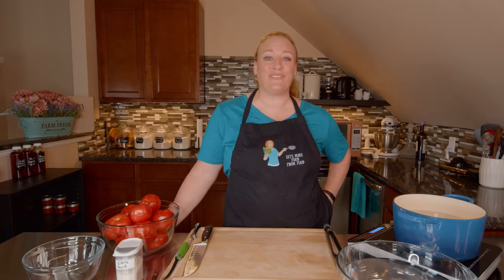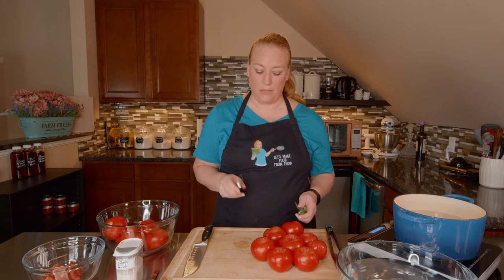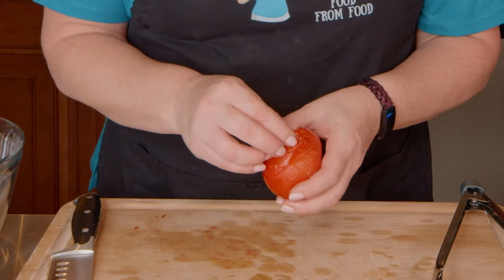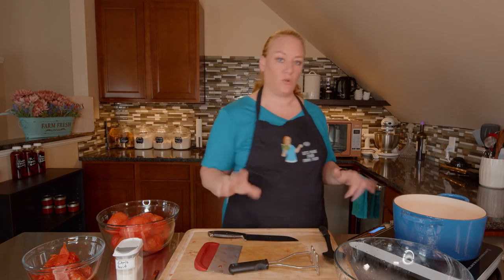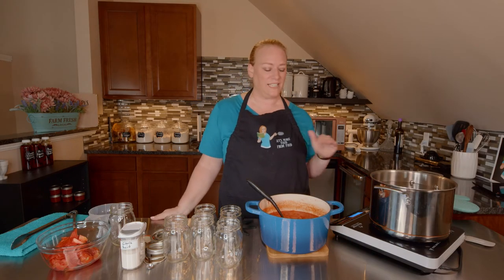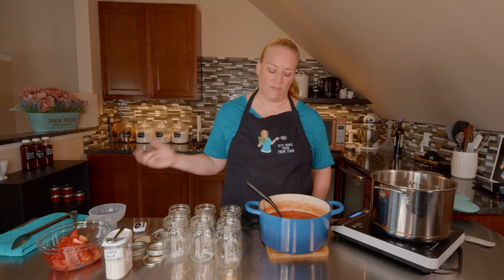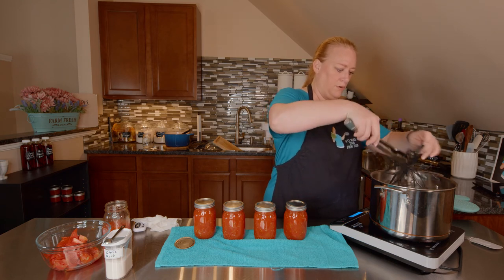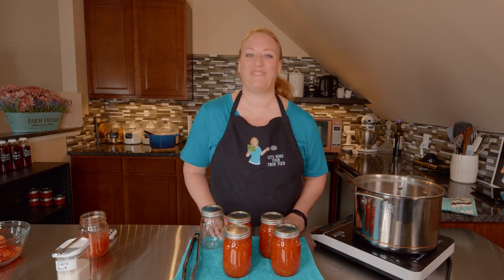Stewed Tomatoes for canning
Stewed Tomatoes

INGREDIENTS
5-10 pounds tomatoes
Citric acid or fresh squeezed lemon juice

TOOLS
Knife & board
Measuring spoon
Mixing spatula
1 Large pot
1 very tall stock pot to do a hot water bath seal
Canning jars with lids/rings, sterilized!
Jar lifter or tongs
Large bowl with cold water

INSTRUCTIONS
1. Start a pot of water boiling
1. Wash the tomatoes
2. Remove core.
3. With a knife, make an “X” on the bottom.
4. Once the water is boiling, put the tomatoes in batches that amount to one layer, for 30-60 seconds.
5. Quickly remove and place into a bowl of cold water to stop the cooking.  Drain the boiling water and replace the now empty pot on the cooktop and turn down to about medium.
6. Peel the tomatoes.
7. Cut up about ¼ of your tomatoes
8.  Place the cut up tomatoes in the pot, and simmer for about 5 minutes.  Keep checking them so they don’t scald on the bottom of your pot.
9. While that’s cooking, cut up the rest of your tomatoes.
10. Once the cooking tomatoes are soft, use a tomato masher to create a sauce, then add the remaining tomatoes.
11. Start the other larger pot full of water to a boil (enough to completely cover your jars).
12. Cook the tomato mixture for about 5 more minutes.
13. In the empty jars add ¼ tsp citric acid for pint jars or ½ tsp for quart jars.
15. Fill the jars with the tomatoes, leaving ¼ inch space at the top, then cover with lid and rings, then close finger tight.
16. Once your water is boiling, carefully lower your jars in and simmer for 35 minutes with pint jars and 45 minutes for quart jars.
17.  Remove and place jars on a towel or wood surface (if it’s cold stone counters the jars could break) and allow to cool.
18. Write the date and contents on the jars.

Please note!  The hot water bath method of canning is only for acidic foods!  Things like corn and beans require a pressure cooker.

LINKS

Main Channel link Lets Make Food From Food with Michelle Ullmann - YouTube

Music Credit with our thanks:
Youtube Studio
Track: Sweet Relief
By: Zachariah Hickman

Track: Into It
By: Kwon